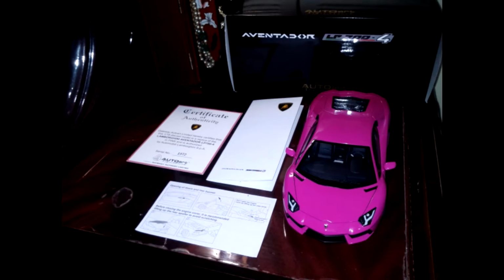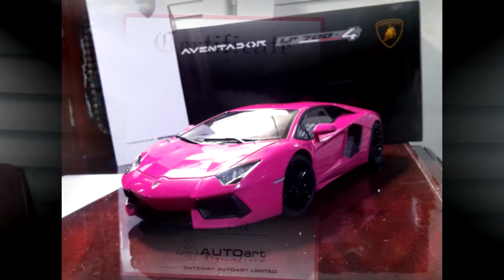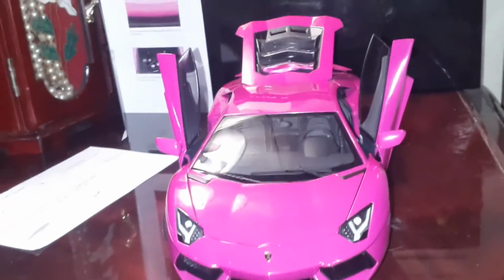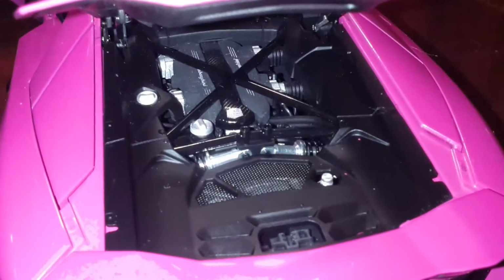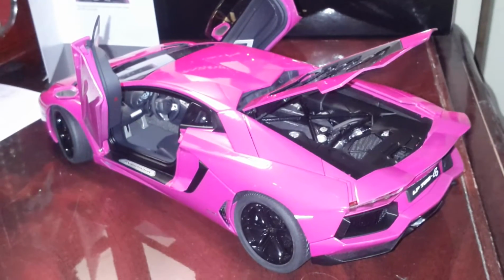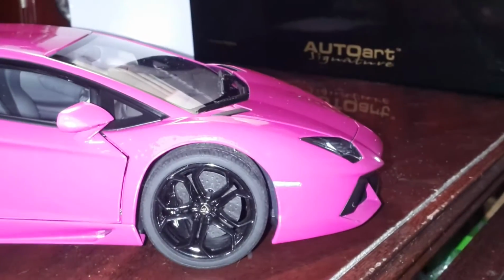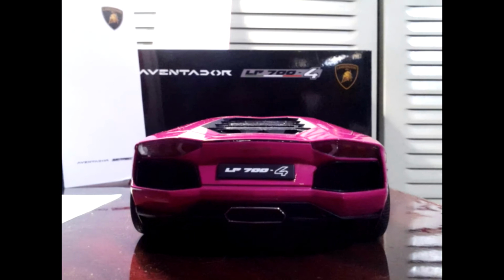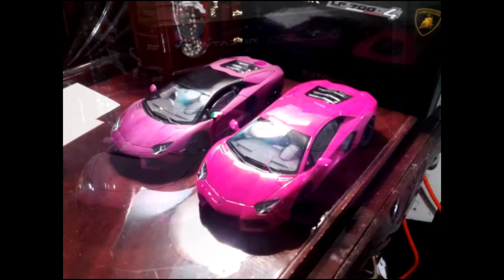1:18 AUTOART LAMBORGHINI AVENTADOR PINK REVIEW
1:18 LAMBORGHINI AVENTADOR PINK BY AUTOART REVIEW, DETAILS AND QUICK COMPARISON TO WELLY FX'S MODEL